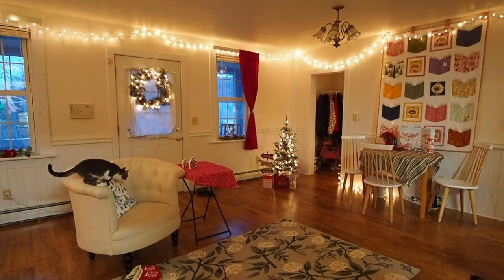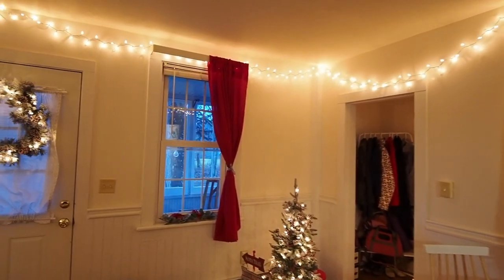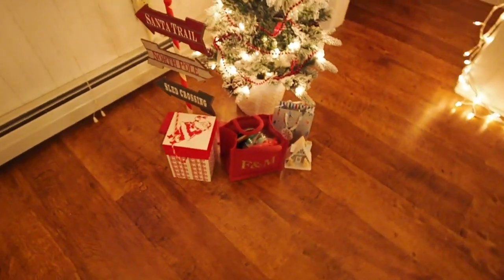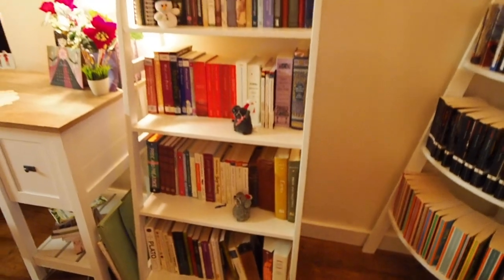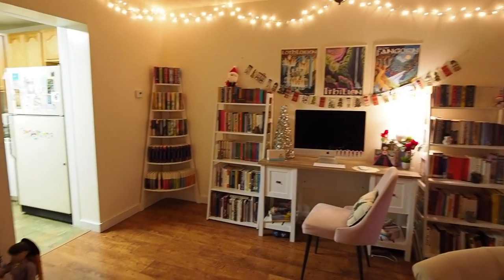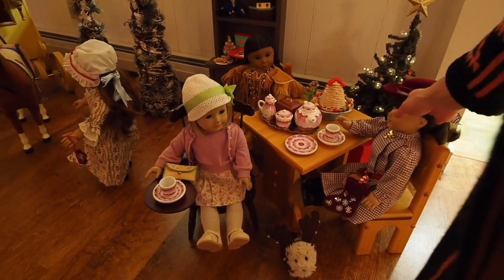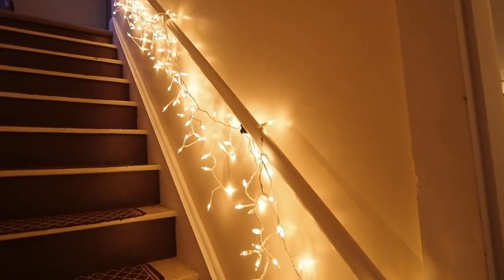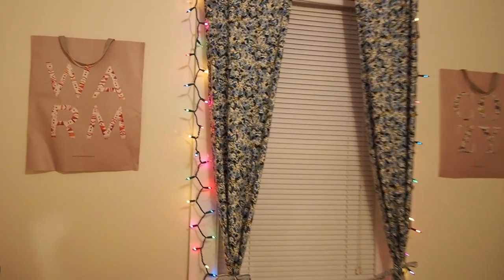🎄 How I Decorate for Christmas | Festive Farmhouse Tour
Sharing how I've been filling my space with some Christmas cheer, with some help from Cymbeline!

Welcome to the Bookish Kingdom! I’m so glad you stopped by. 😊 This channel is my hobby and my cinematic scrapbook. I love to create videos to share the fun of my vacations, favorite books, fashions, crafts, music, video games, and more.

💕 Emma